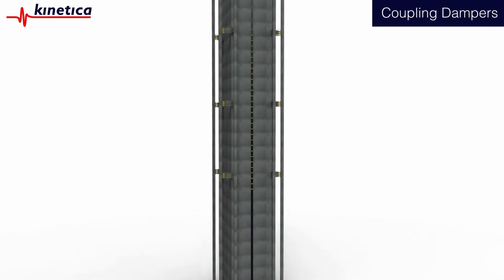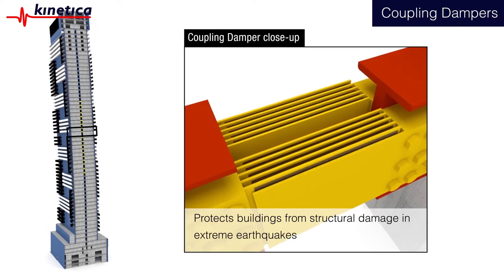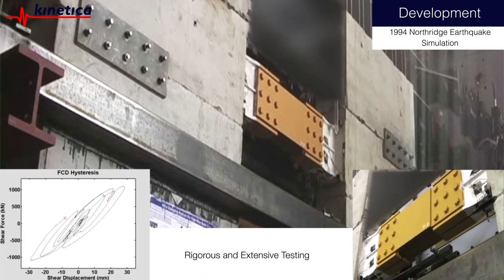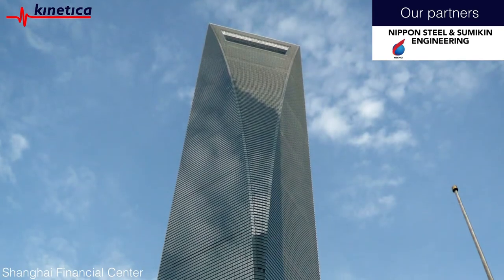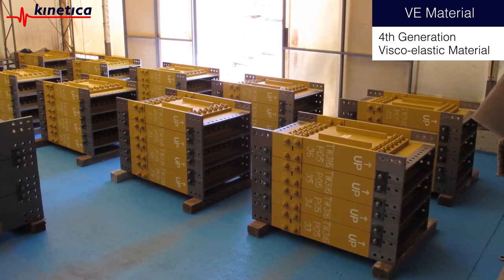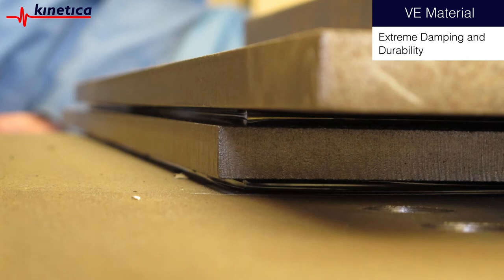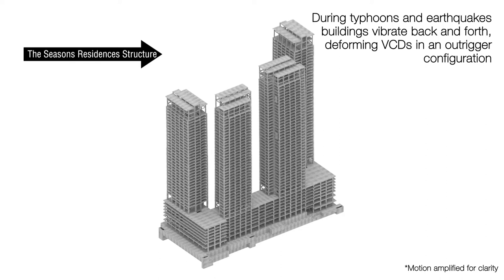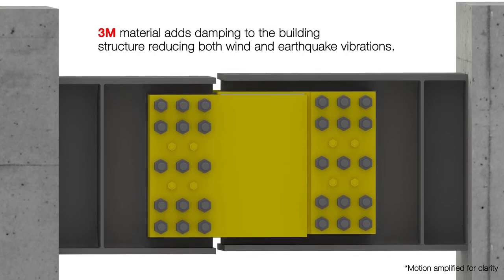The Seasons Residences High Technology Visco Elastic Coupling Damper- How does it work!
This high technology equipment coupling damper effective for both extreme earthquake loading.